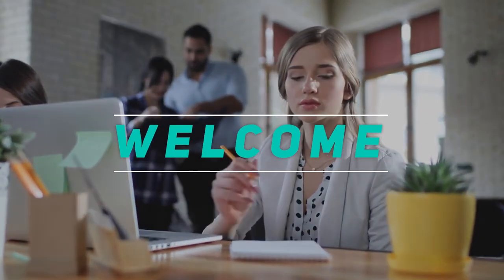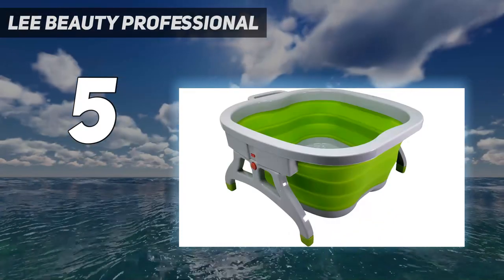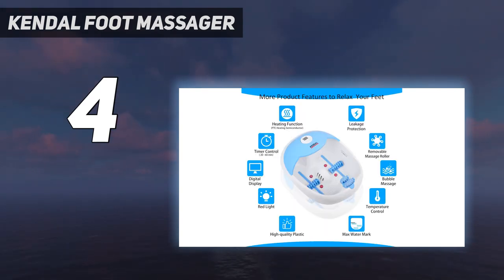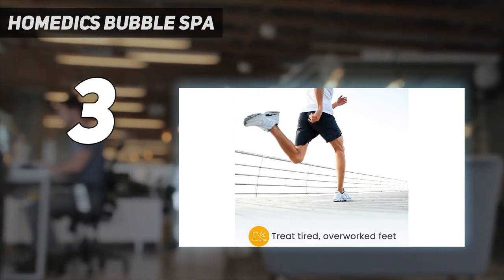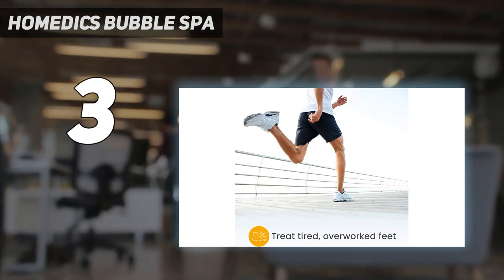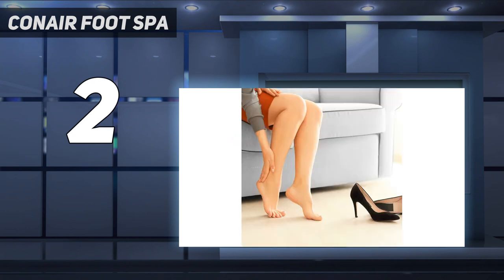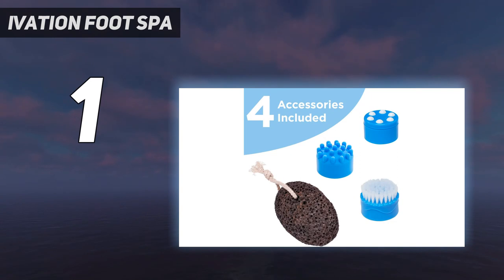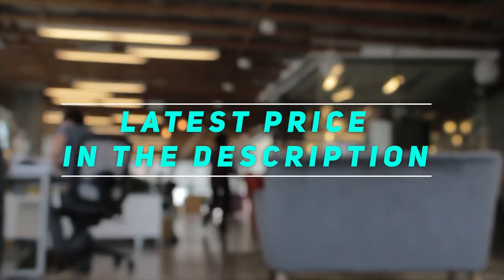Top 5 Best Foot Spa Bath Massagers in 2024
Here is the Updated Prices of the Best Foot Spa Bath Massagers  in 2023!

Things that we mentioned in this video:
1. Ivation Foot Spa - B01K371X28
2. Conair Foot Spa - B0092M6KD8
3. HoMedics Bubble Spa  - B075XQSG2P
4. Kendal Foot Massager - B077984C21
5. Lee Beauty Professional  - B08TBMF697